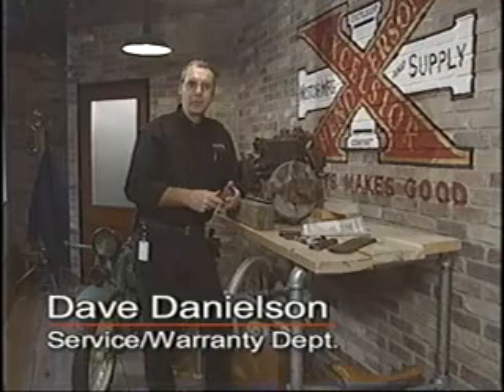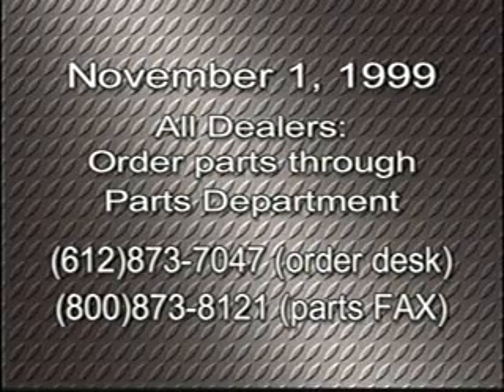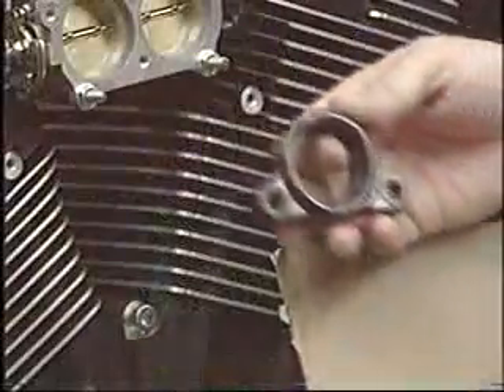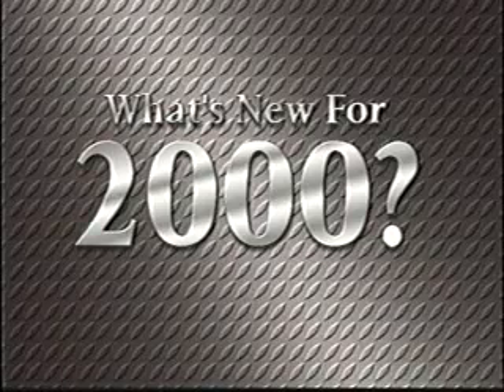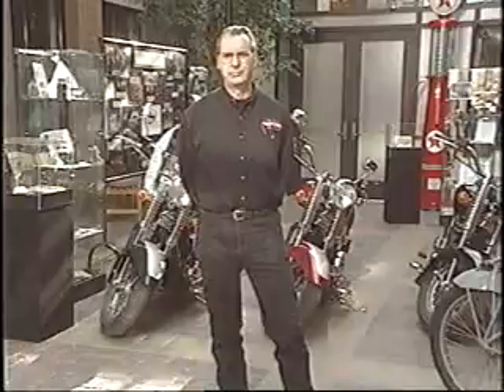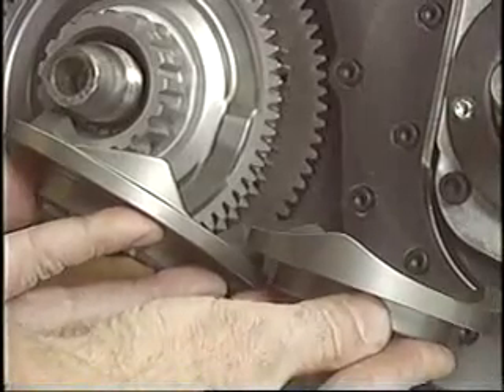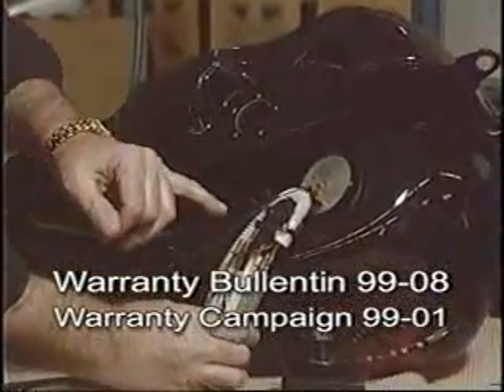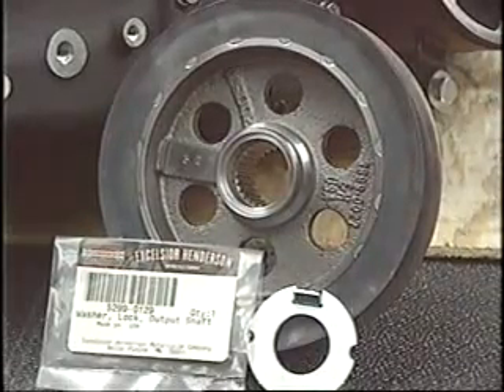Dealer Technical Excelsior-Henderson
This video was created for the Excelsior-Henderson dealer network on the new model year 2000 lineup, along with some technical tips and ongoing product changes. Conducted by the lead Dealer Technical Manager, Dave "Doc" Danielson. circa 1999.